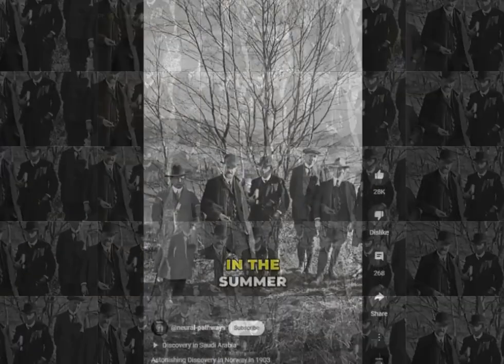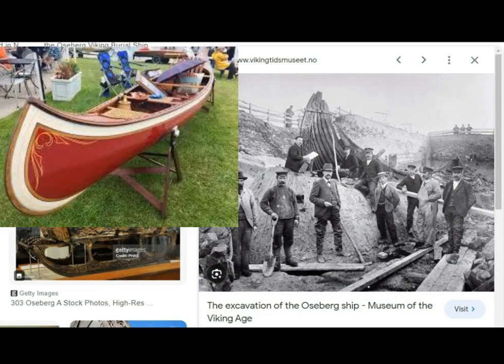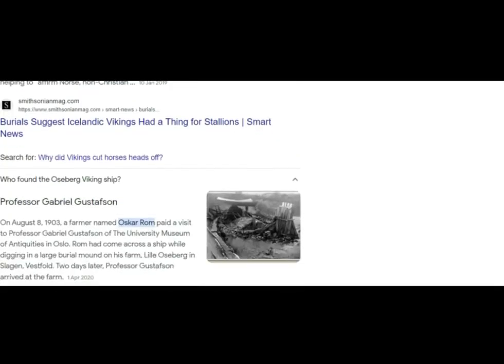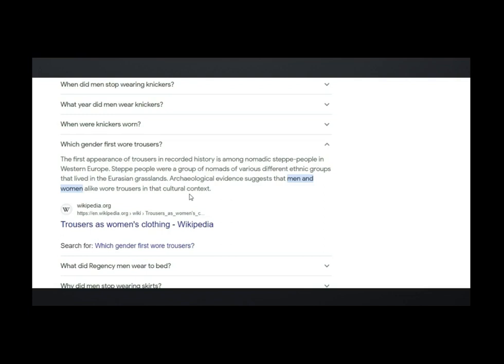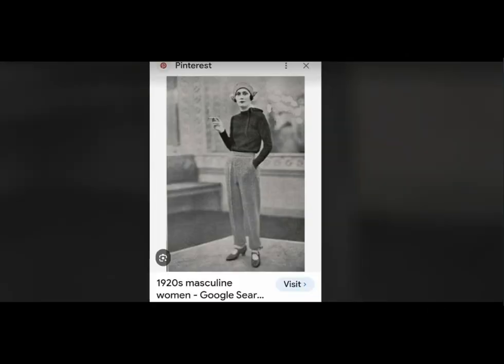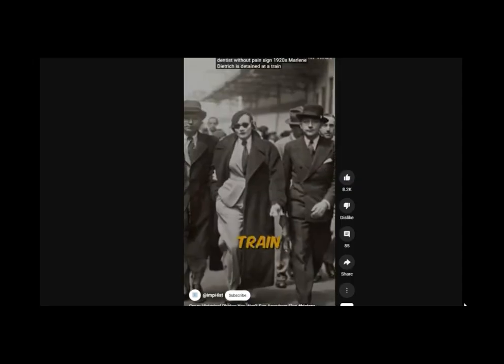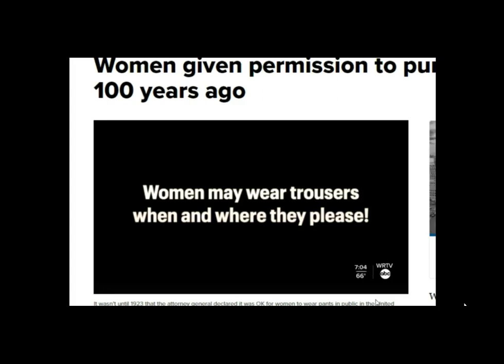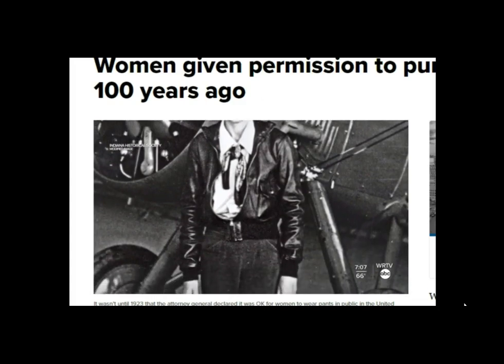1. Oseberg Viking Ship 2. TROUSERS 3. Sun With Filters - The Unscrambled Channel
1. Oseberg Viking Ship 2. TROUSERS 3.  Sun With Filters - The Unscrambled Channel

Sub to Channel 💚💜🙋‍♀️💜💚

Thanks to my Friend Richard who made the music 💝🦄